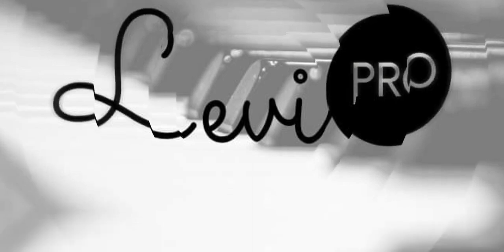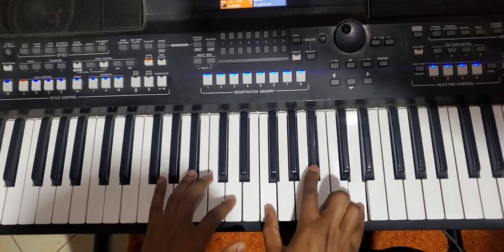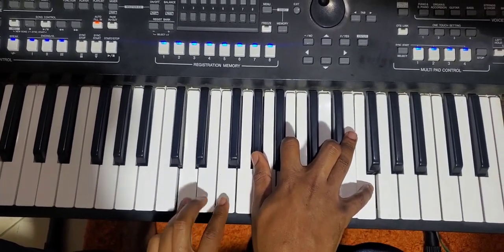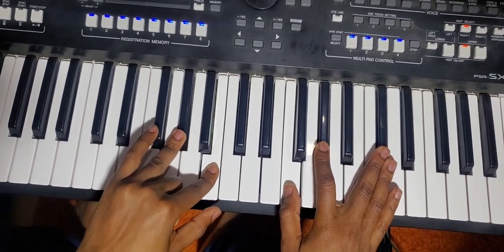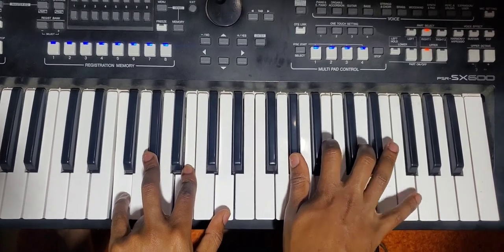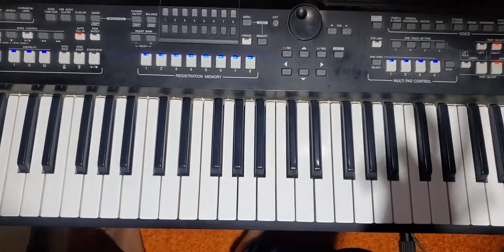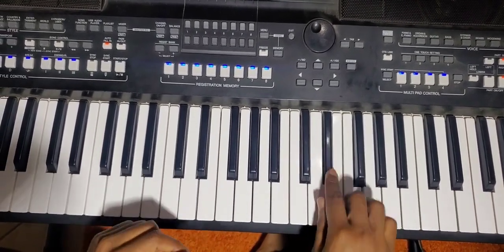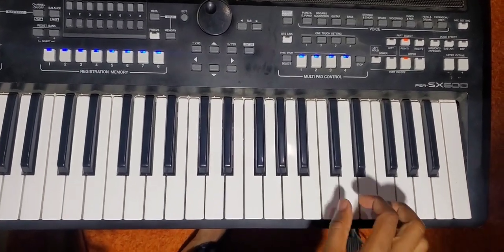Learn Sweet Diminished Chords to the 6th